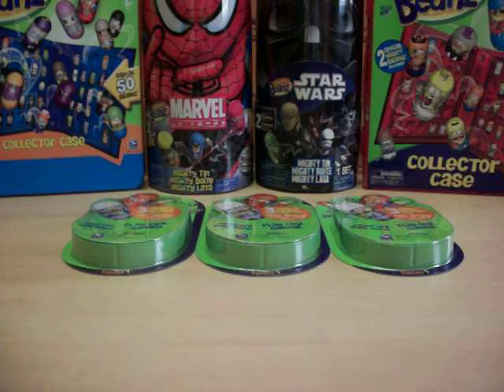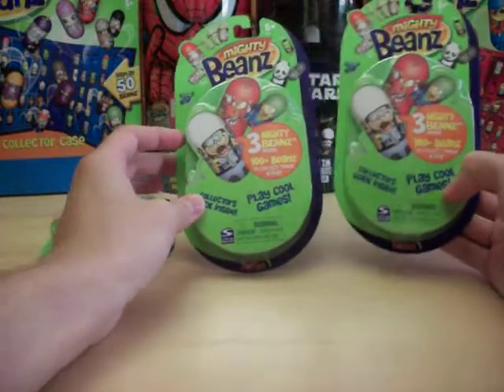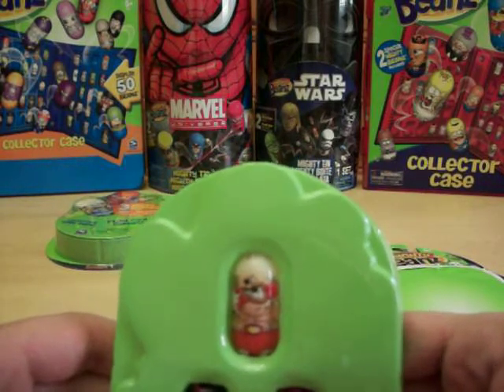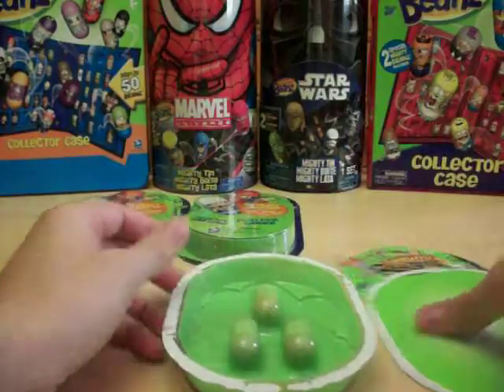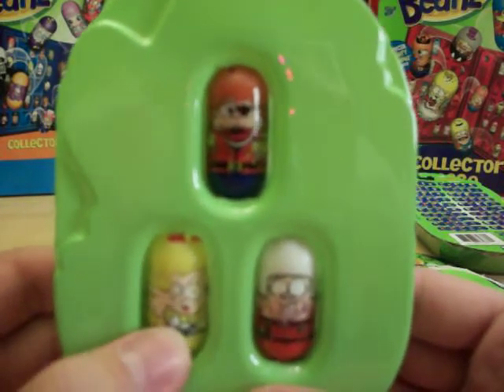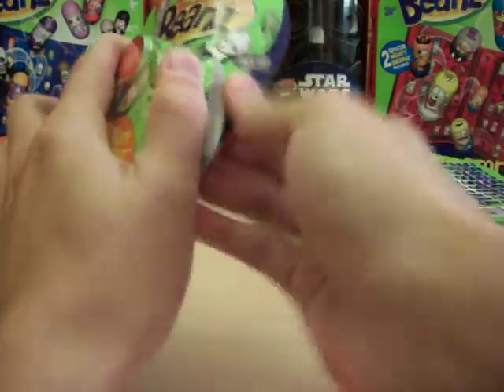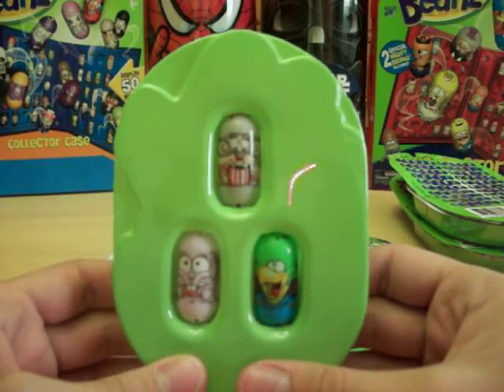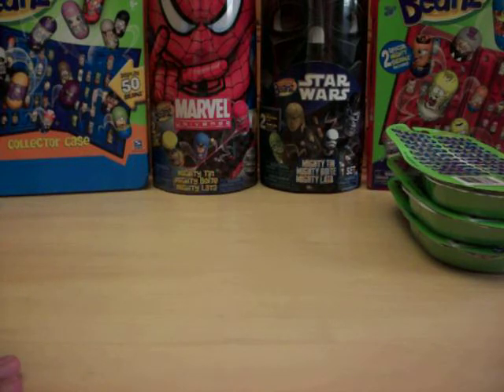Opening 3 Mighty Beanz Series 1 3-packs Round 2